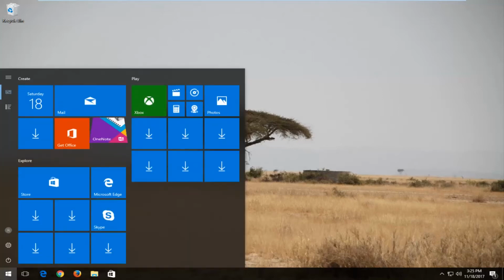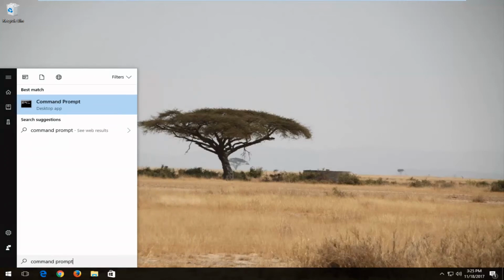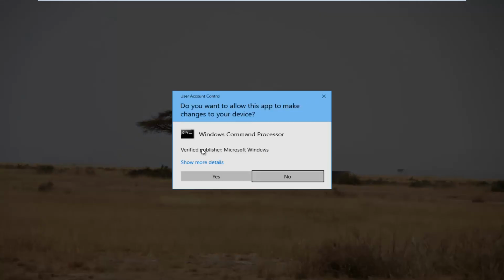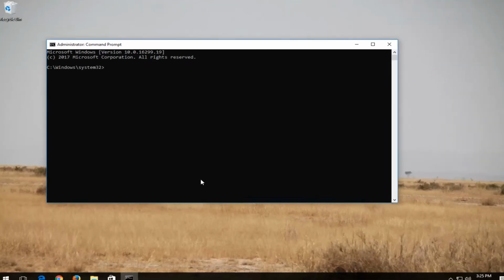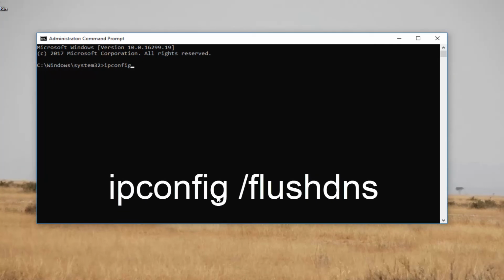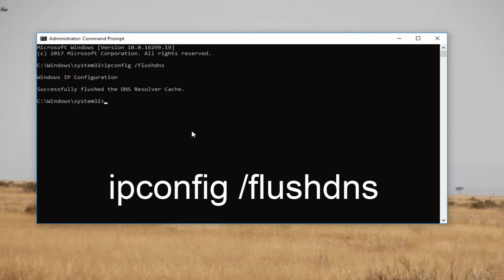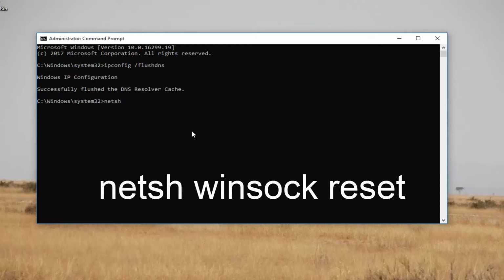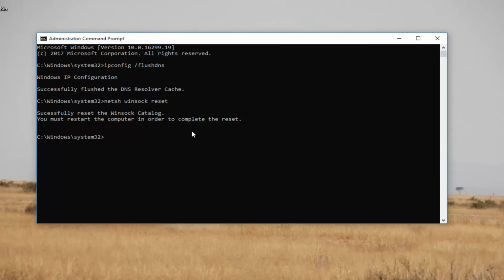EASY FIX For Google Chrome Not Opening In Windows 10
This is a fix for Google Chrome not opening in Windows 10. Very simple and easy fix you can follow.